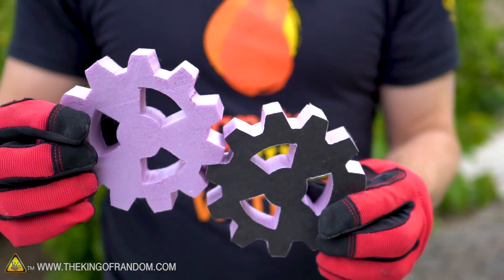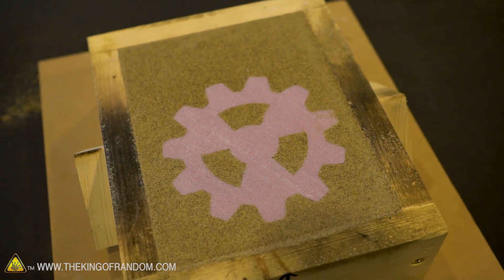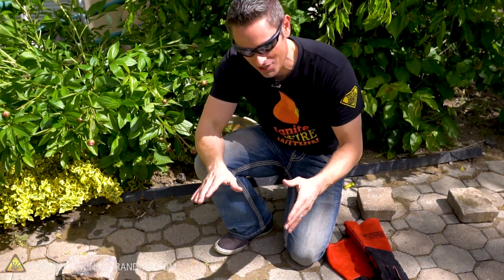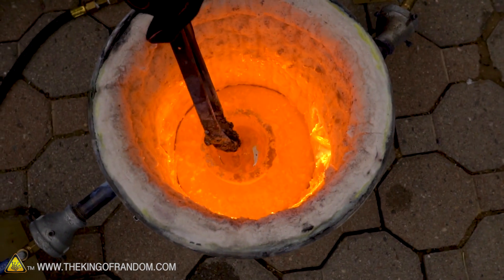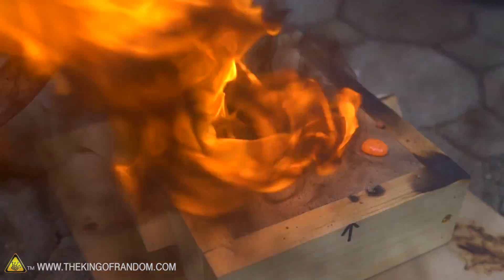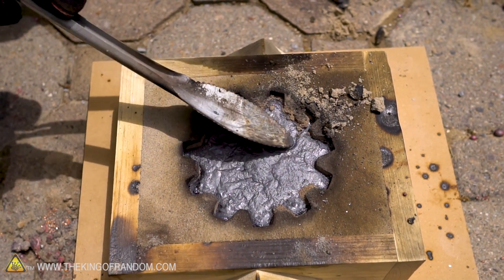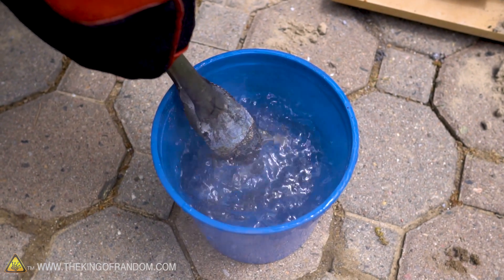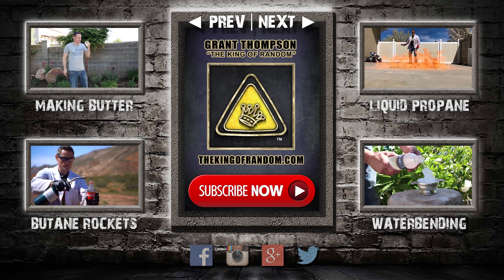Argh. Why Is Copper So Difficult? TKOR Tests Melting Copper In Our Homemade Foundry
6 attempts, and I still haven't figured out how to make a perfect copper cast. Blame it on my OCD baby.  What are we missing here? In this video we're testing out the foundry and it’s efficiency for melting copper. If you’re wondering if melting copper, casting metal, and copper casting is possible with a homemade foundry...then check out this awesome experiment from TKOR. Follow Grant to find out what works, what doesn’t, and the mistakes you NEED to avoid!

If you’re looking to try something new or for an activity such as: DIY foundry project, melting fidget spinners experiment, cool science experiments, fun weekend project, metal experiment, STEM project, STEM research, or just a fun project with the family, watch the video to learn more.

Copper Pipes
Hack Saw
Steel Tong
Fine Mesh Strainer